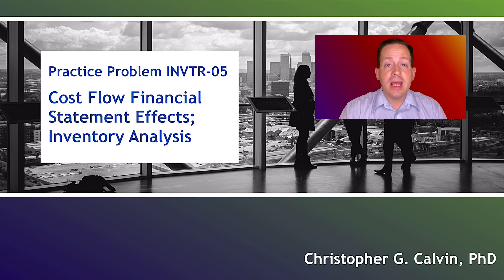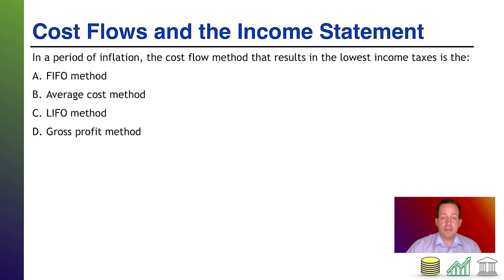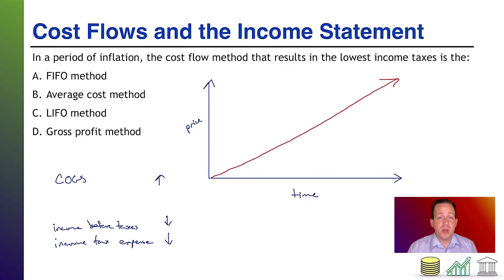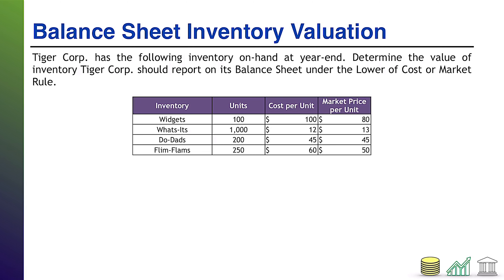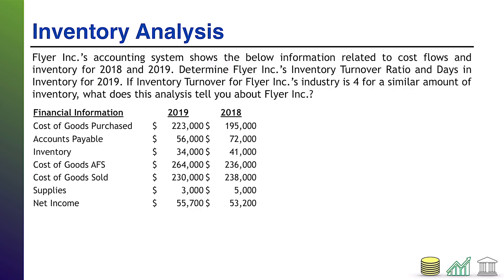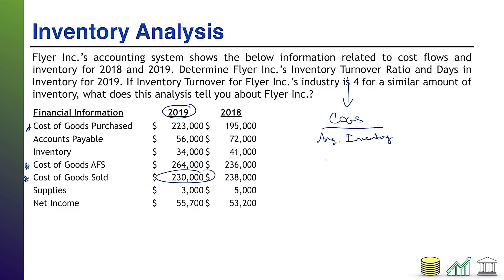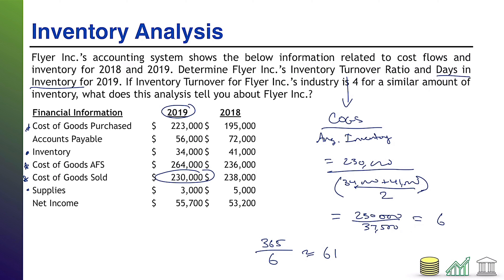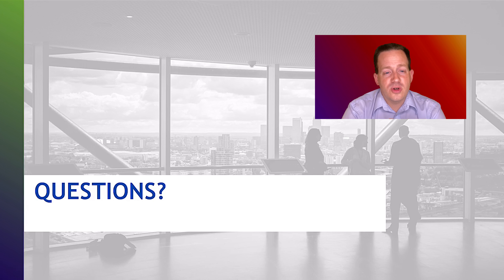Practice Problem INVTR-05 (Cost Flow Financial Statement Effects; Inventory Analysis)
This is an entry in my Practice Problem Series focused on Cost Flow Financial Statement Effects and Analyzing Inventory. It is a component of my Introductory Financial Accounting online course.